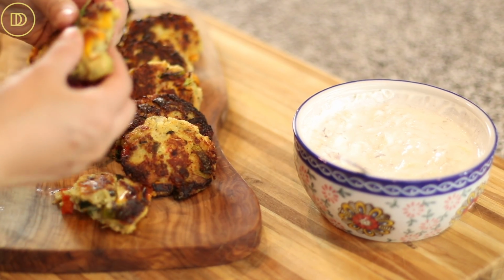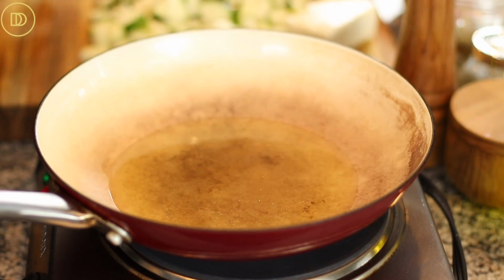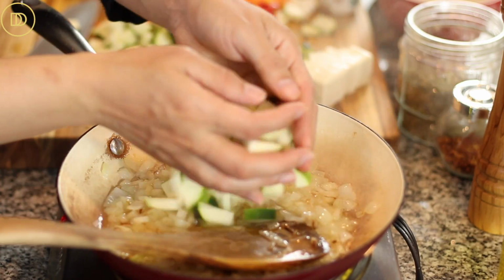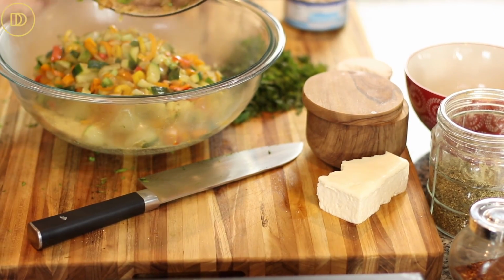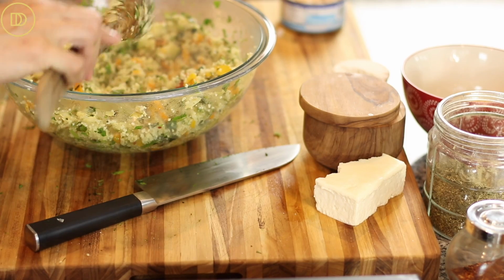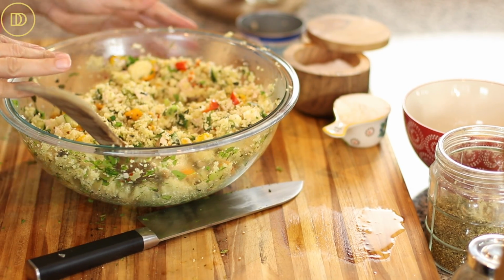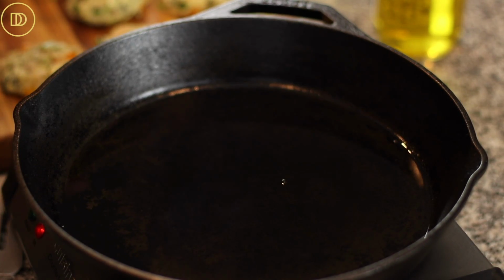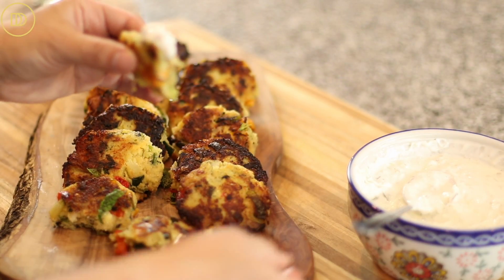Couscous Veggie Patties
Makes about 16 patties:
8 ounces couscous
10 ounces broth broth or water
¼ cup olive oil
1 small onion, finely chopped
1 bell pepper, diced
1 zucchini, diced
3 scallions, finely chopped
1 cup spinach leaves, cooked
1 garlic clove, grated
4 ounces feta cheese, crumbled
2 eggs, beaten
Salt and freshly ground black pepper, to taste
Crushed red pepper flakes, to taste
½ teaspoon dried oregano, or to taste
¼ cup fresh mint, finely chopped
¼ cup fresh dill, finely chopped
¼ cup all-purpose
Optional: 1 (7 ounces) can tuna fish, drained
Vegetable oil for frying
For serving:
• Lemon wedges
• Tzatziki sauce

Combine the olive oil along with the chopped onions in a saucepan and cook over medium-heat until soft and golden.  About 8-10 minutes.
Bring the broth or water to a boil. Place the couscous in a large mixing bowl, season with some salt and pepper, pour the hot liquid on top and set it aside for 5-10 minutes.
Add the zucchini and bell pepper to the onions and season with salt, pepper, oregano, and crushed red pepper flakes. Add the grated garlic, mix well and cook over medium heat until the vegetables soften. About 5-7 minutes.
Add the scallions to the pan and mix to combine. Cook for 1-2 minutes so that the scallions wilt and soften a bit.
Add all of the veggies to the couscous along with the herbs and mix well until everything is evenly incorporated. Taste and add more salt and pepper, if needed.
Add the crumbled feta and the tuna fish (if using) and mix well.
Add the eggs along with the flour and mix until everything is combined.
Fill a ¼ cup measuring cup with the couscous filling and form the patties into rounds. They can also be turned into meatballs.
Add some vegetable oil to a cast-iron skillet and cook the patties over medium heat 3-4 minutes per side or until golden.
Drain the cooked patties on a plate lined with paper towels.
Serve them with tzatziki and lemon wedges. Enjoy!